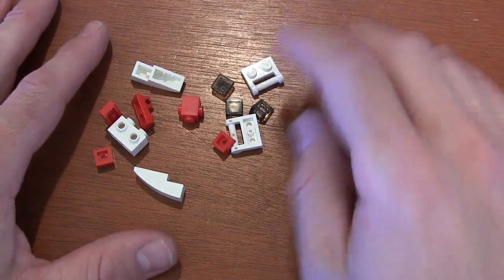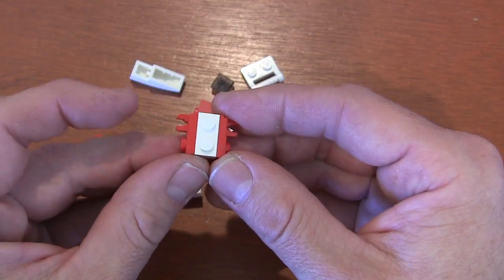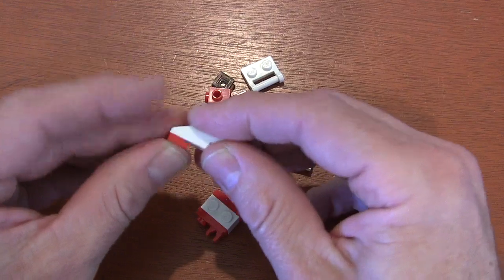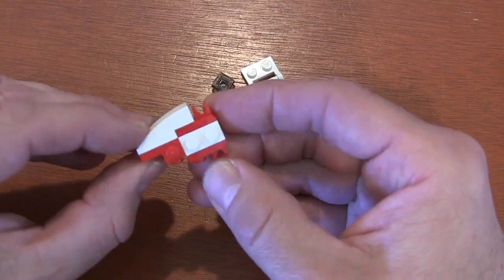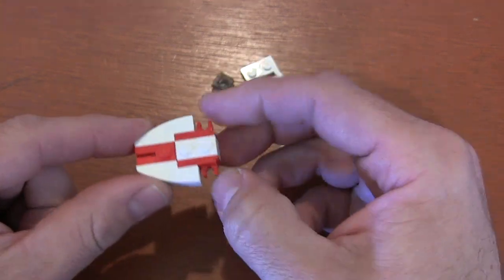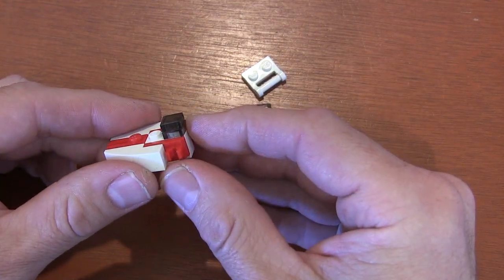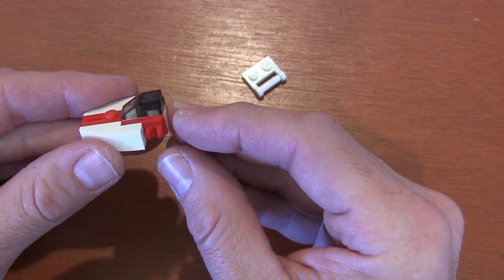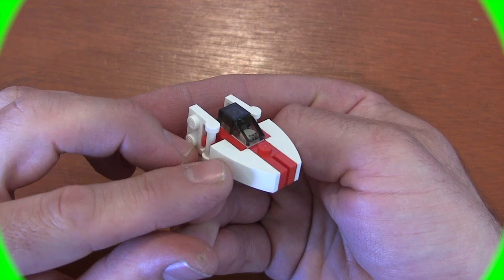How To Build A LEGO Star Wars A-Wing Fighter 13 Pieces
Instructions to build a mini LEGO A-Wing Fighter. A great tutorial for LEGO Star Wars fans who want to build a rebel fleet.
Pieces Below
1X1 Plate (3024) - Red - 2
1X1 Plate (3024) - Translucent Black - 1
1X1 Tile (3070b) - Translucent Black - 1
30 1X1X2/3 (54200) slope - Translucent Black - 1
1X2 Brick Studs on 2 Sides (11211) - White - 1
1X2 Plate Closed Handle on Side (48336) - White -2
1X2 Plate Clip on Top (92280) - Red - 2
3X1 Slope no Studs (50950) - White - 2
1X1 Brick With Studs of 4 Sides/Travis Brick - Light Bluish Grey - 1